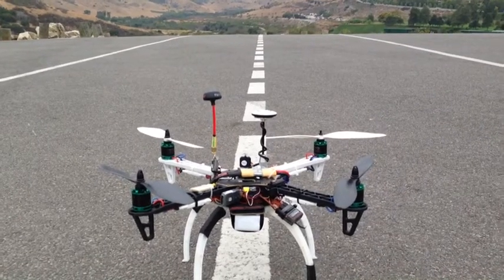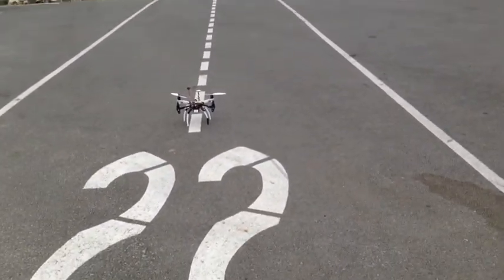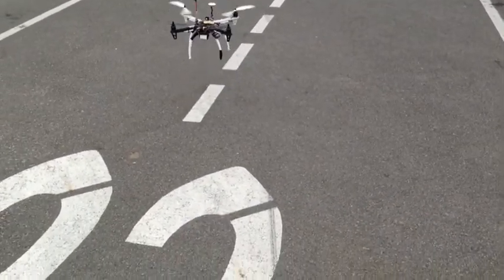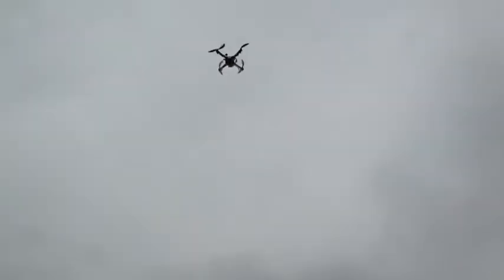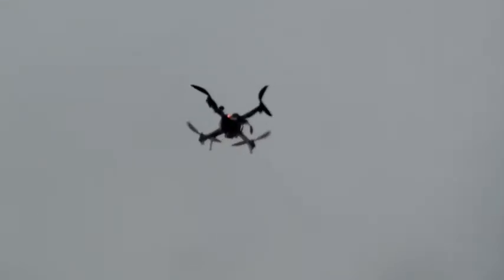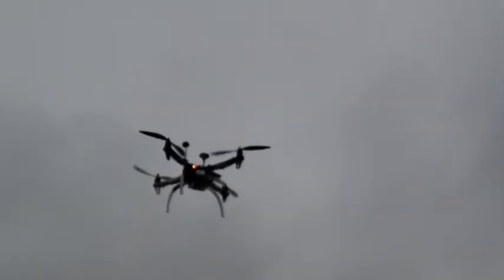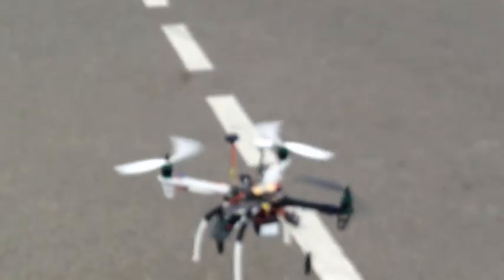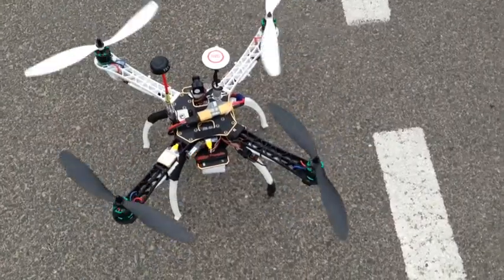Dji F450 Failsafe test Naza Lite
Tested this 3 times this morning and I was amazed by the accuracy. Apologies as I filmed this on my iphone.  I'll show a test of loss of signal by turning off my tx next